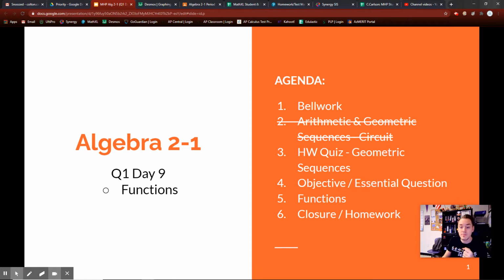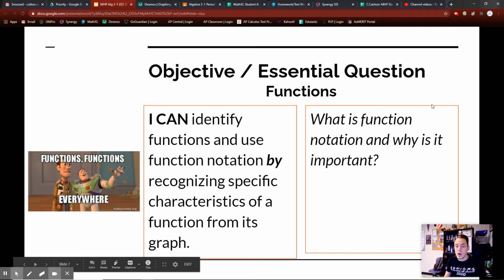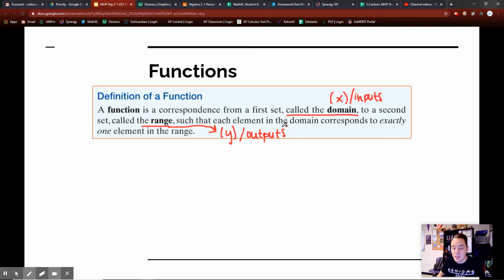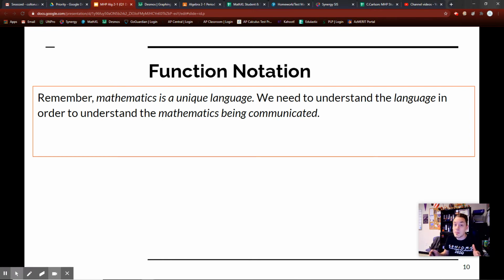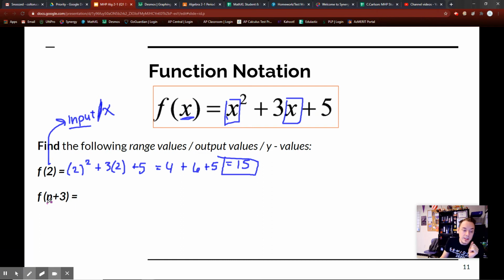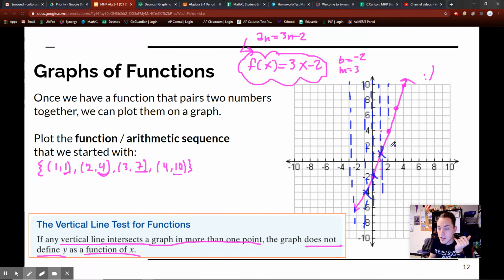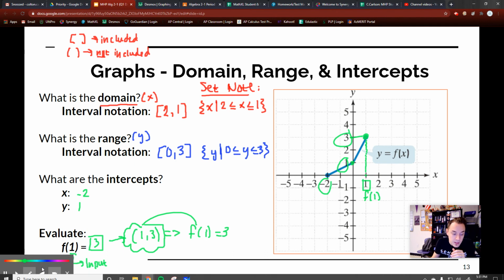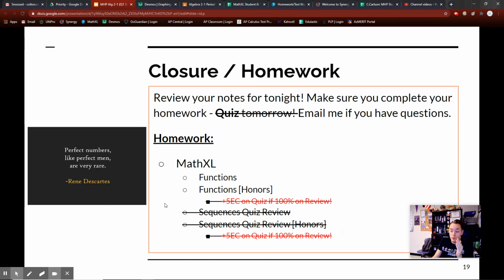MHP Alg 2-1 (Q1 Day 9) - Functions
Functions? Sequences? Are they really the same thing?!

Yes. The answer is yes.